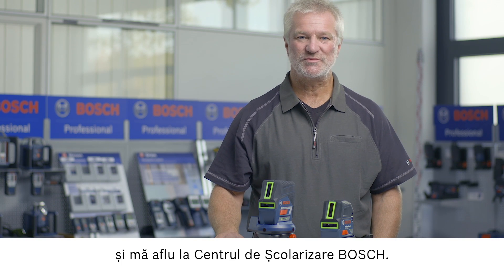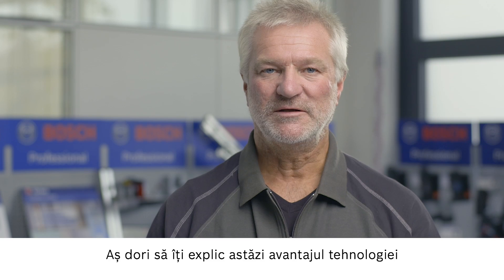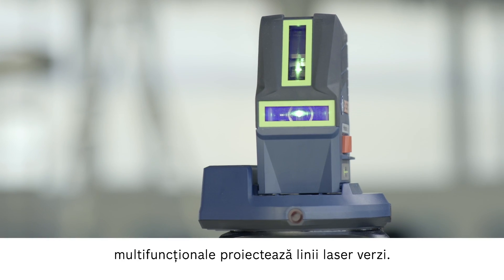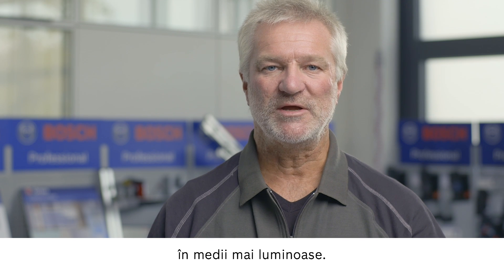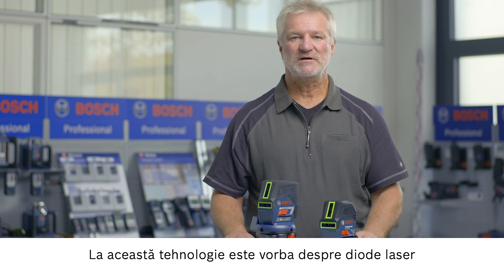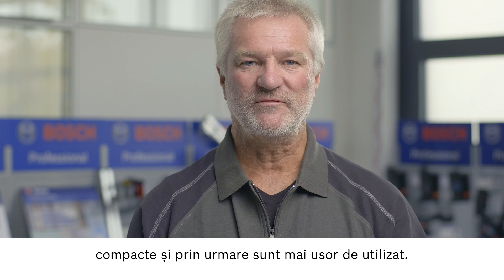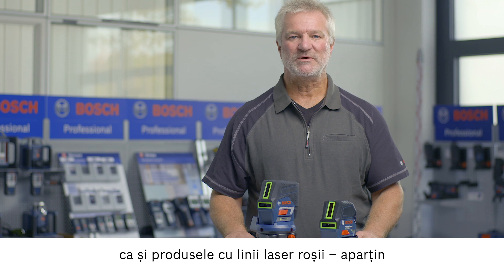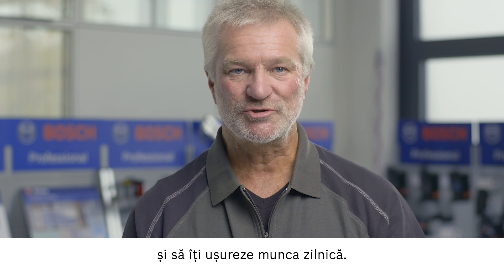Avantajele tehnologiei cu laser verde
În acest clip video expertul nostru explică avantajele tehnologiei cu laser verde. În zonele foarte luminoase, liniile laser roşii sunt adesea greu de observat, de aceea aplicaţii cum ar fi instalarea ferestrelor sau lucrări la tavane suspendate devin dificile. Datorită diferenţei de lungimi de undă, intensitatea percepută este mai mare la raza verde decât la cea roşie - linia laser apare mai luminoasă şi este de patru ori mai vizibilă ochiului uman. Acesta este un avantaj foarte util, mai ales în mediile luminoase. Pentru mai multe informaţii despre cum aplicaţiile Bosch folosesc capacitatea Bluetooth într-un mod inteligent, te rugăm să accesezi